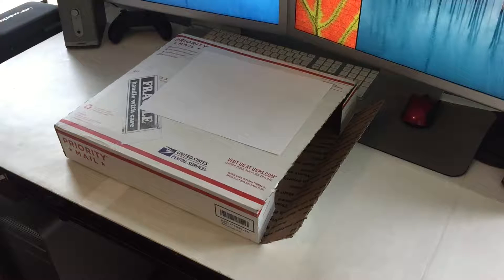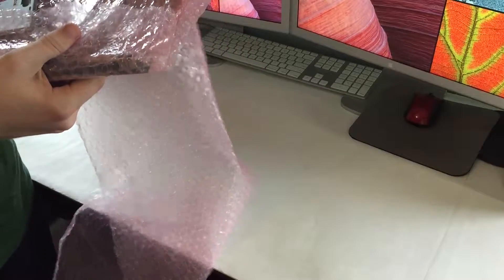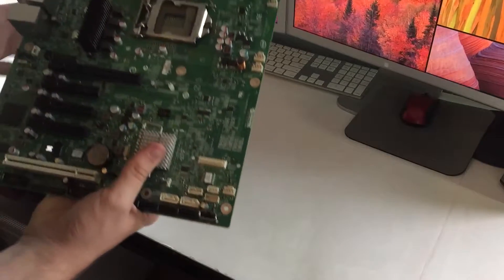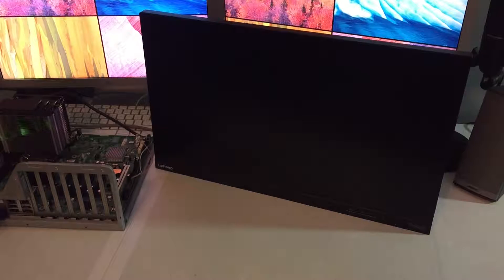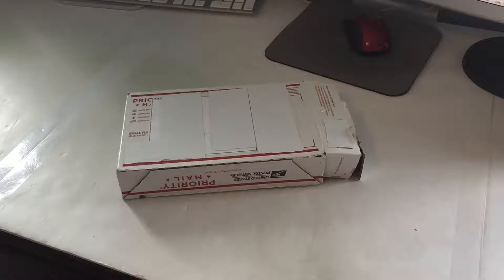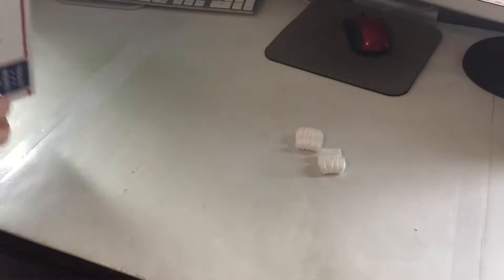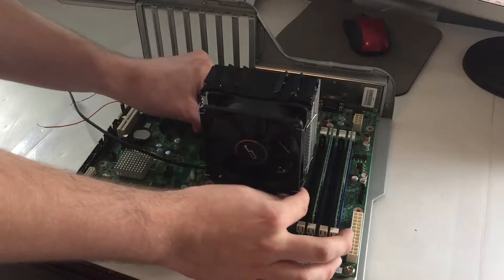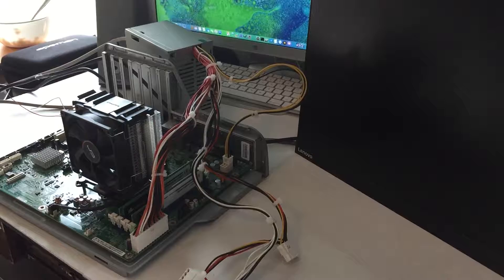Unboxing Some Socket 1155 Server Hardware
In this video, I unbox a motherboard for my i7 2600... only to have it not work with Core CPUs... so I buy a Xeon and unbox that too.